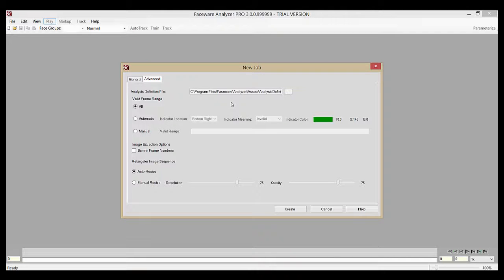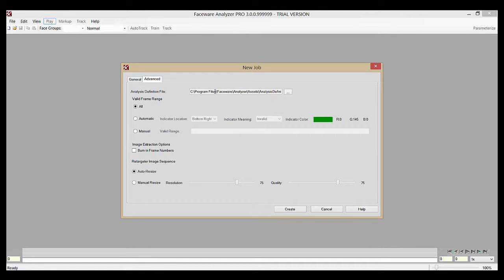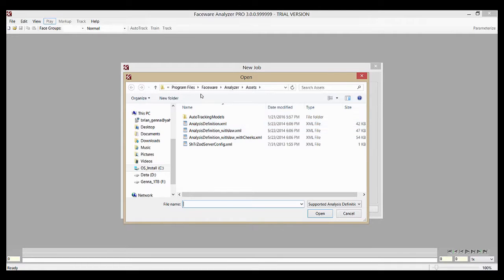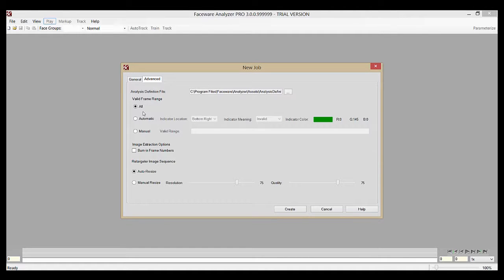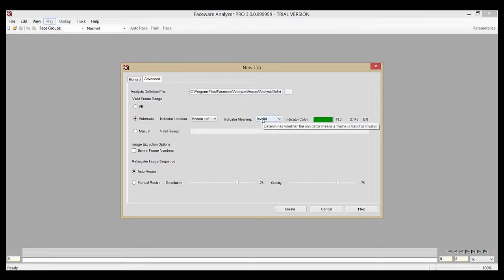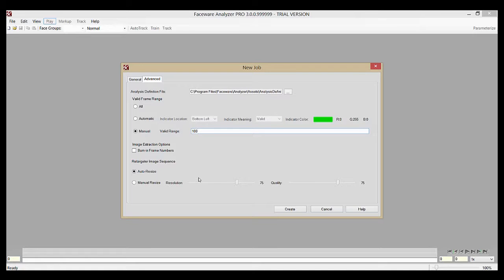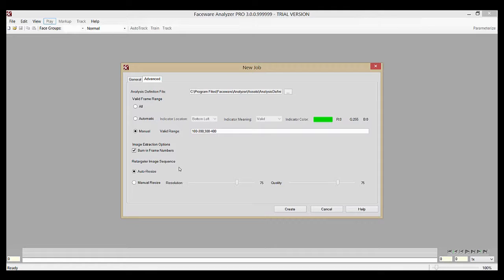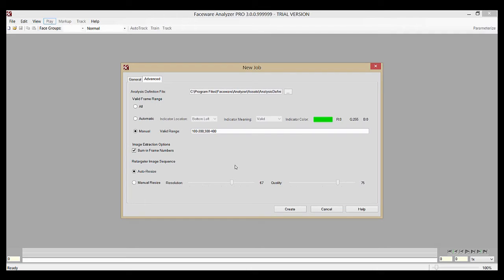Faceware Analyzer 3.0: New Job - Advanced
In this tutorial, we discuss the advanced options when creating a new tracking job in Faceware Analyzer 3.0, giving you more flexibility in your tracking.